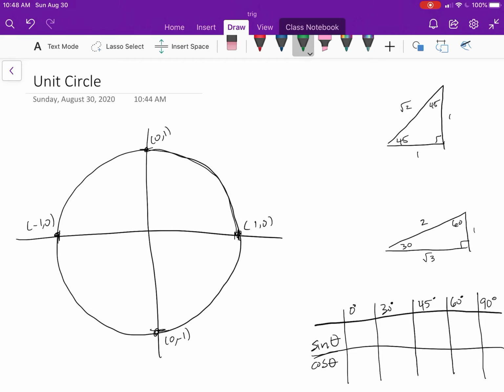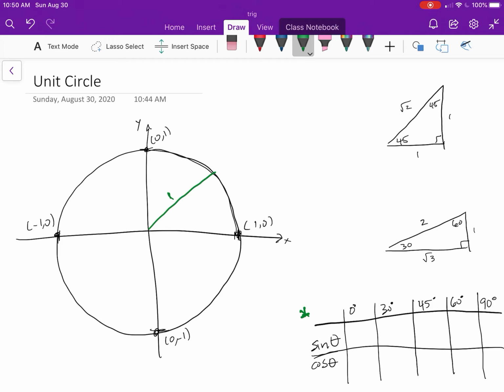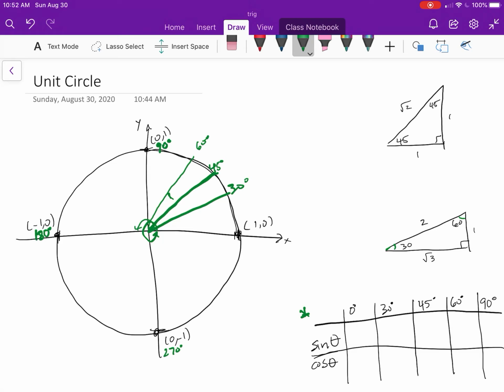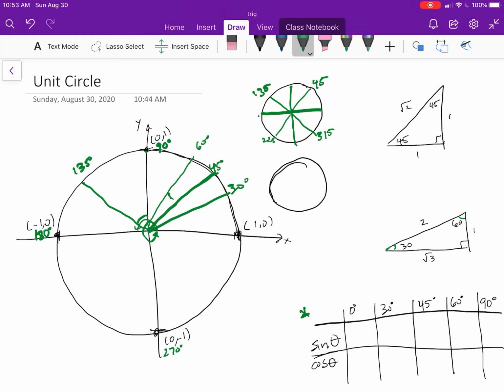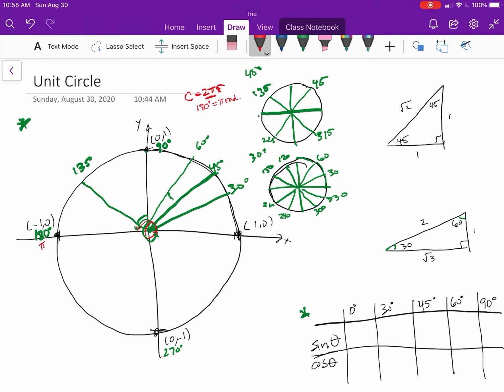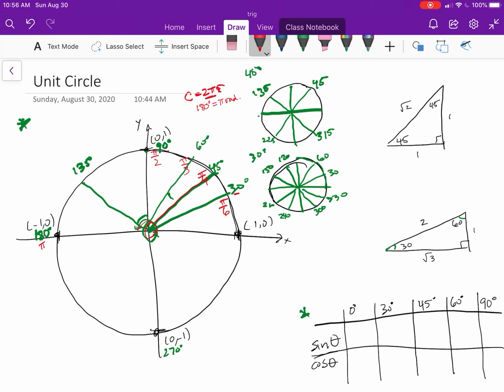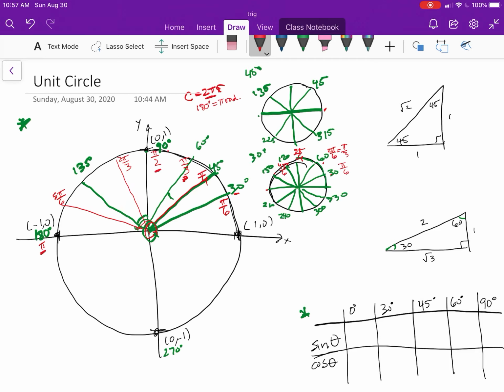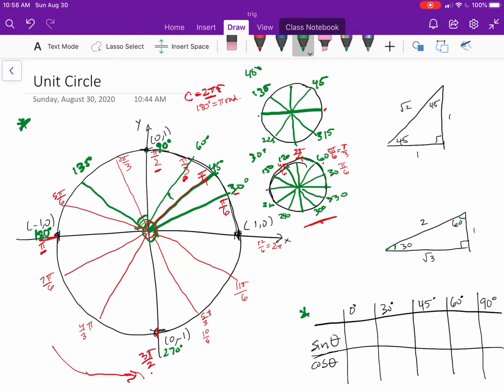Unit circle pt1